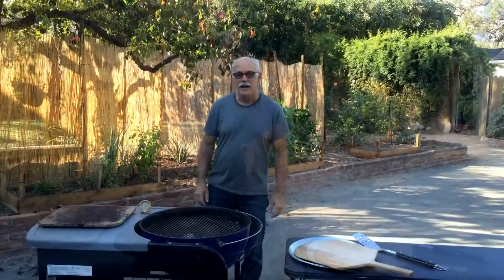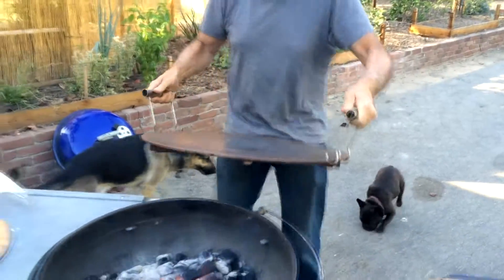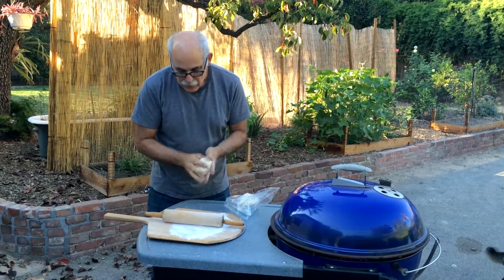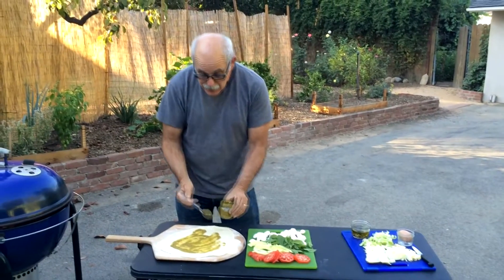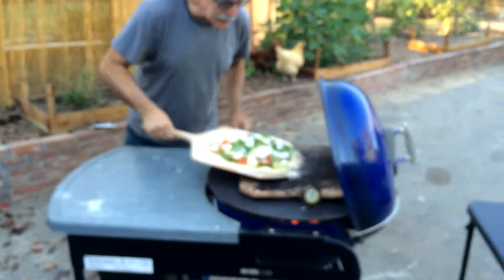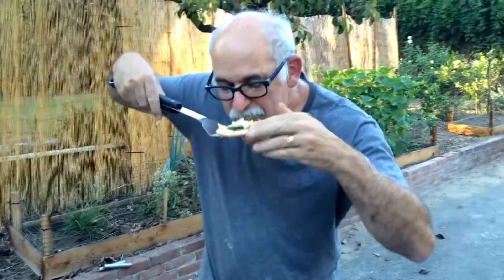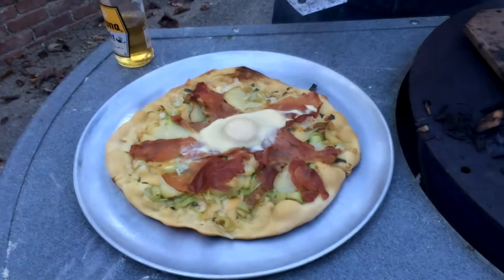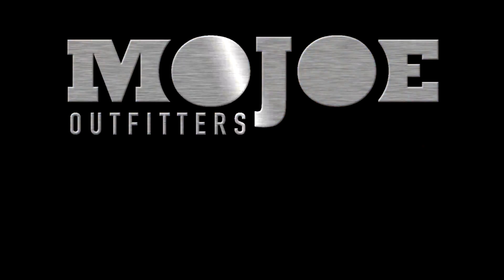Mojoe Pizza on the Weber! A Customer's Experience.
Baking pizza on the Weber BBQ has never been easier!  An early Mojoe customer (Bryan) shows off his pizza baking secrets using the Mojoe Griddle on his Weber BBQ.